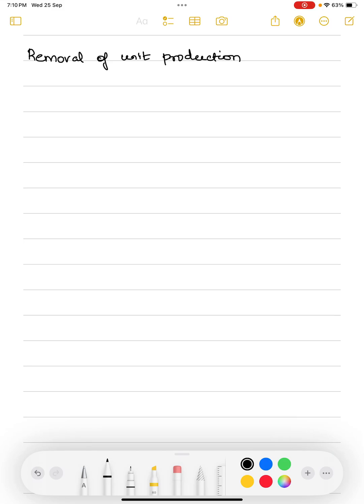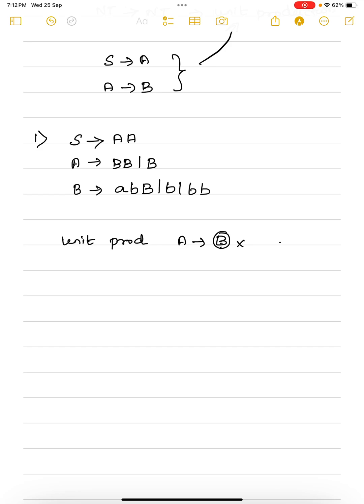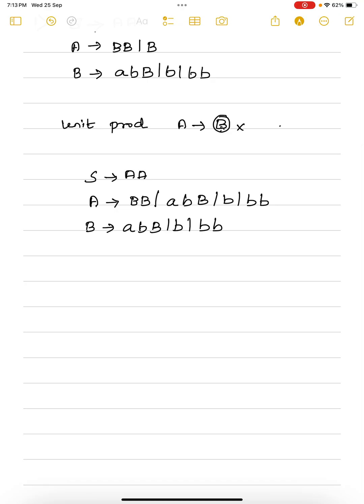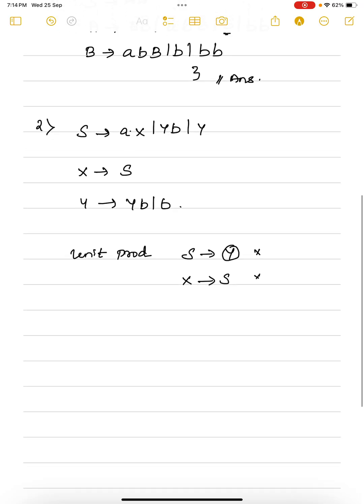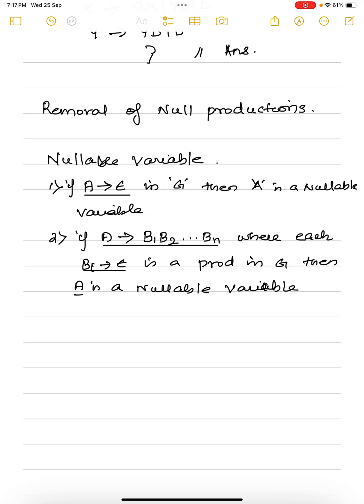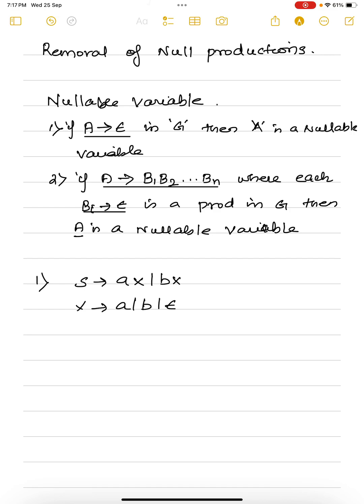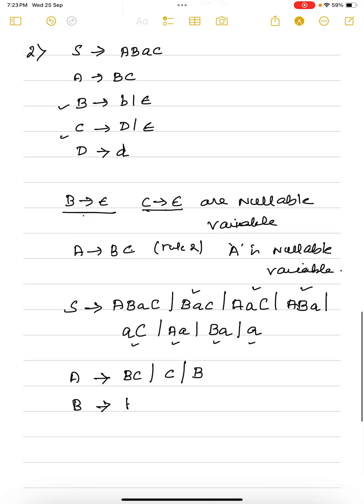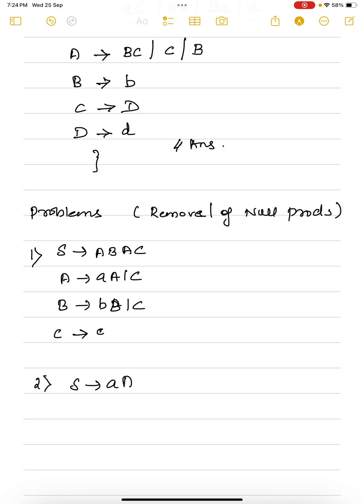Simplification of CFG Part II